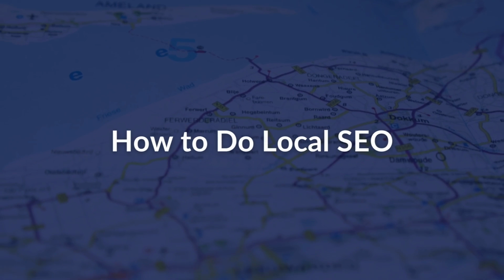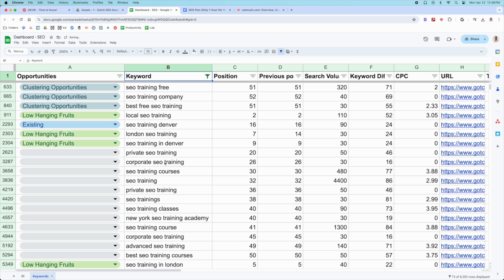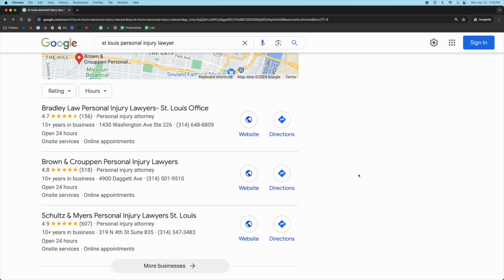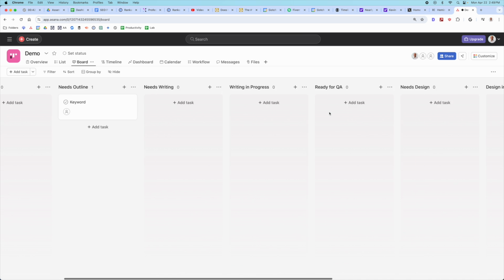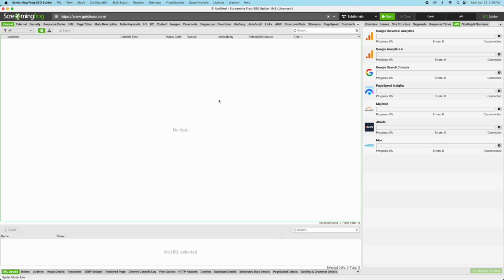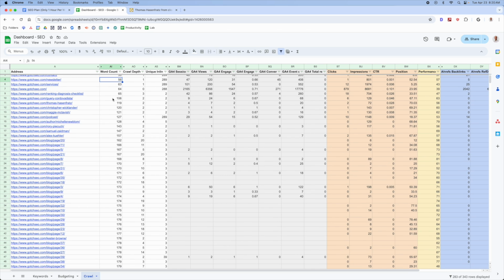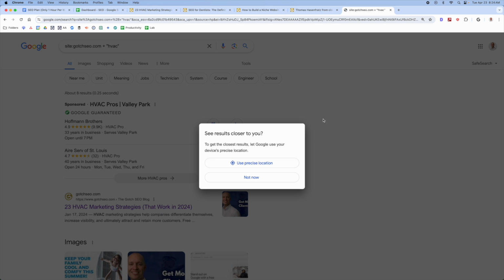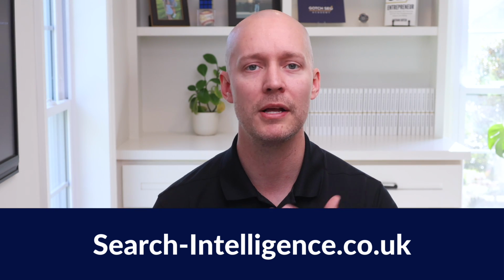Rank #1 in Google (in Less Than 1 Hour Per Week)